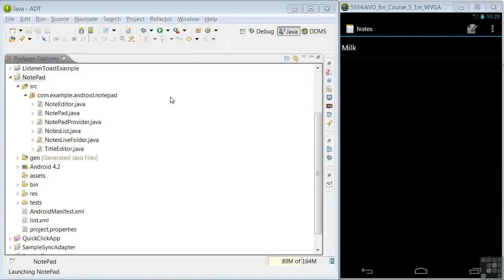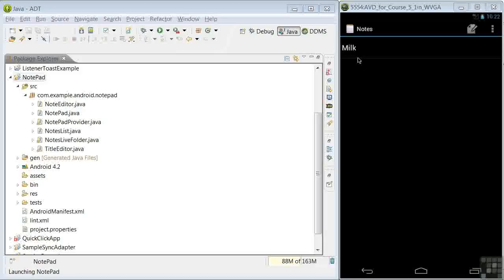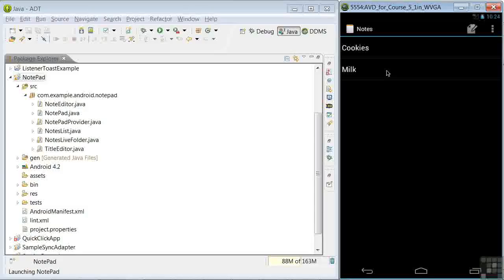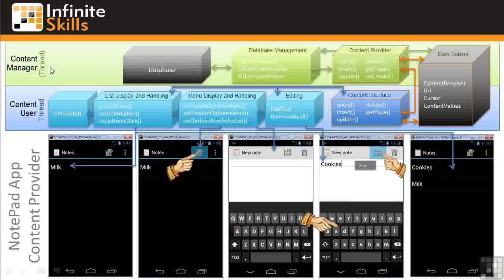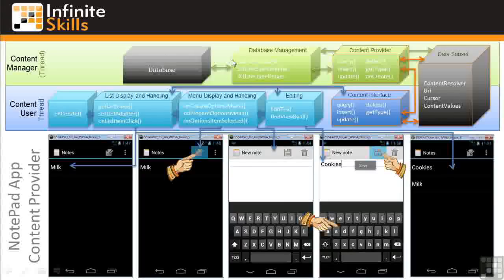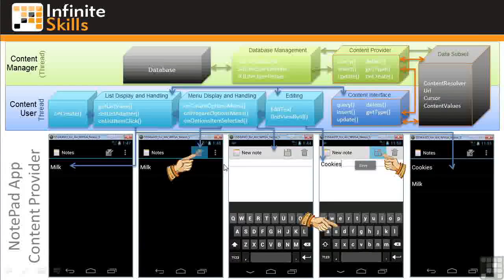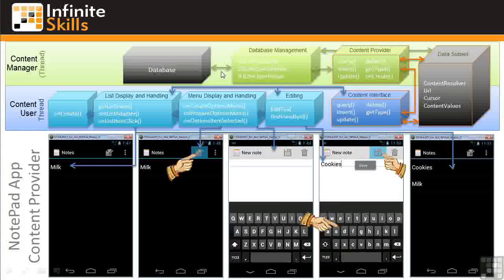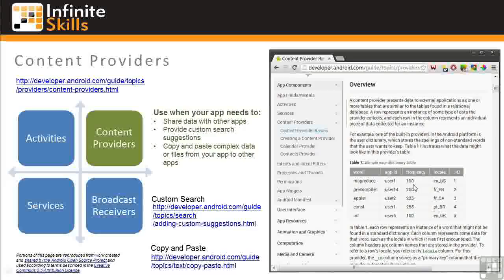App Components And APIs Part 11